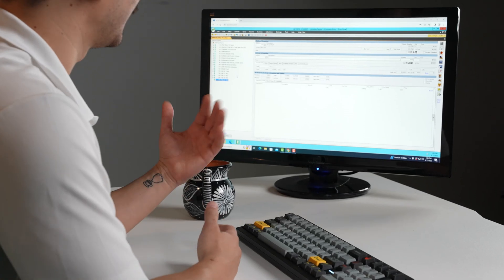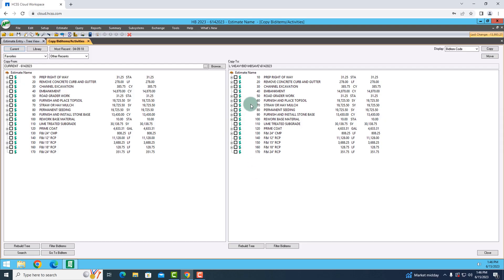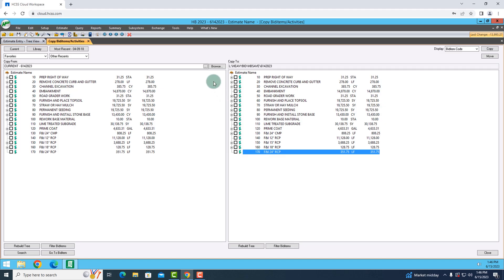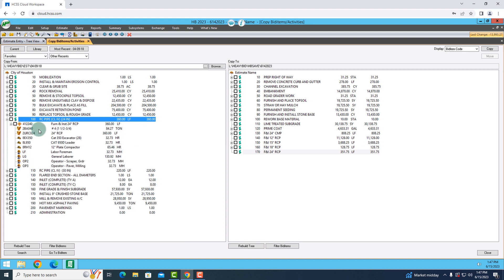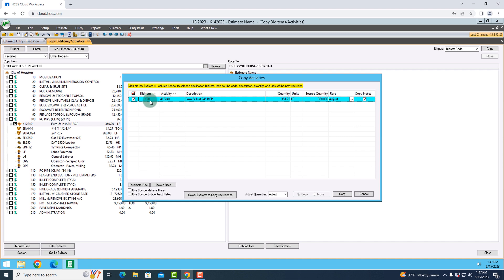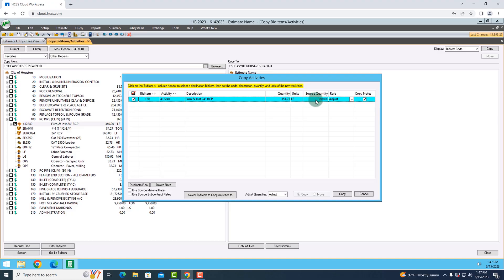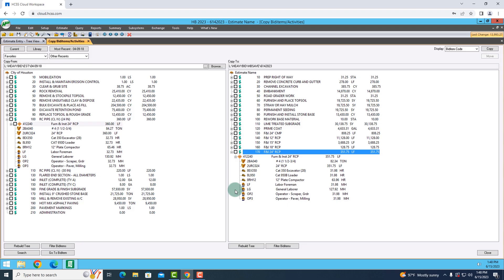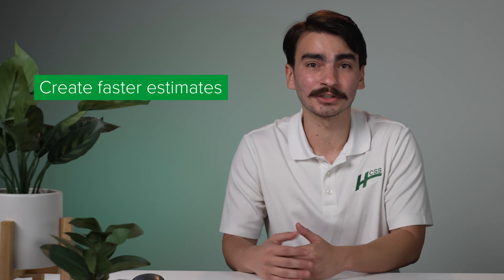Copy from a Past Estimate | HCSS HeavyBid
The Copy from Past Estimate feature in HCSS HeavyBid allows you to easily create an estimate based on what you've already done in the past and duplicate that part of an estimate. This software feature helps you to create a more profitable bid in less time.